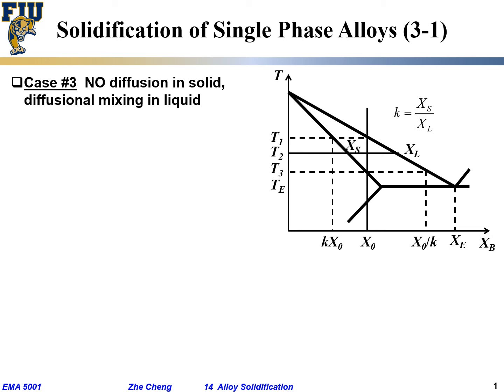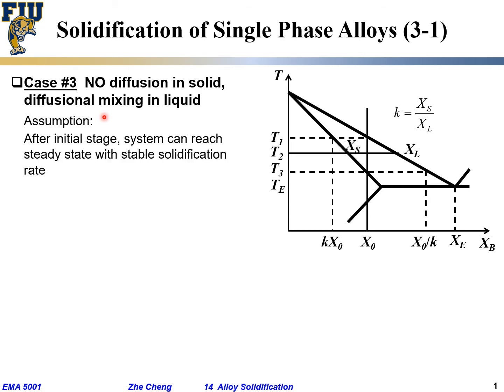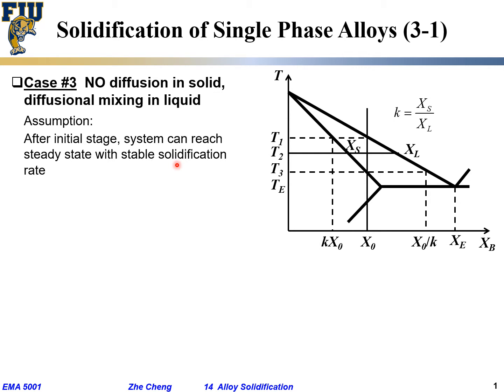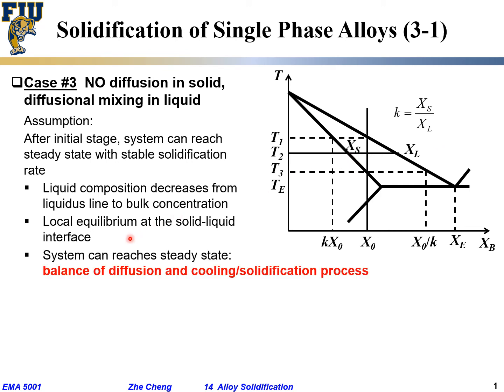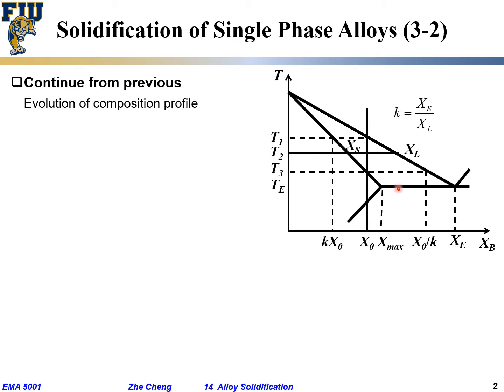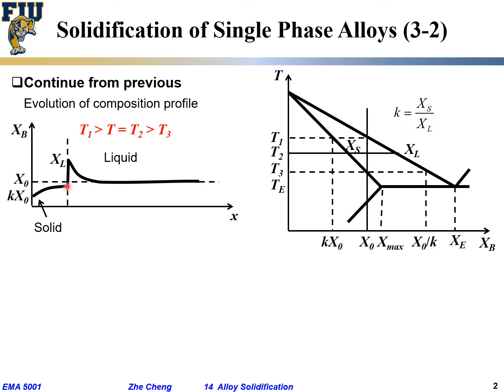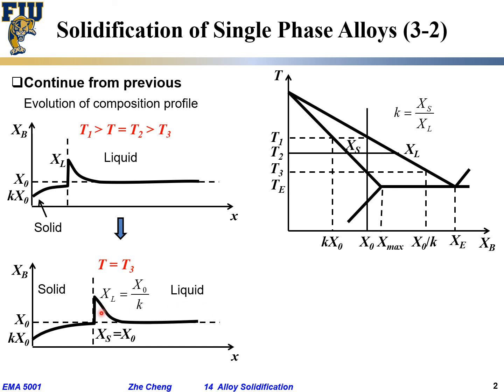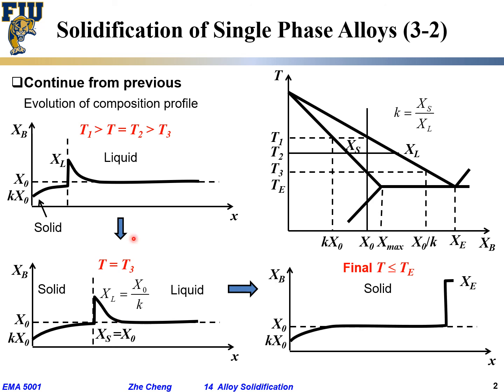EMA5001 L14-06 Alloy solidification - NO stirring in liquid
Lecture 14-06 Alloy solidification - NO stirring in liquid